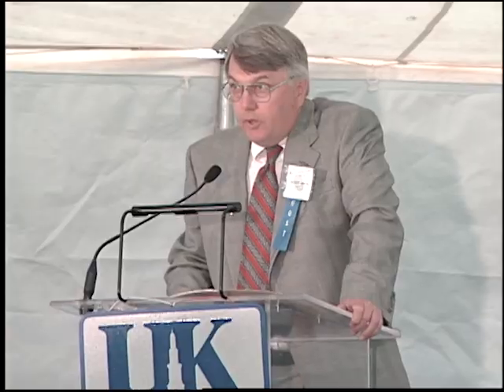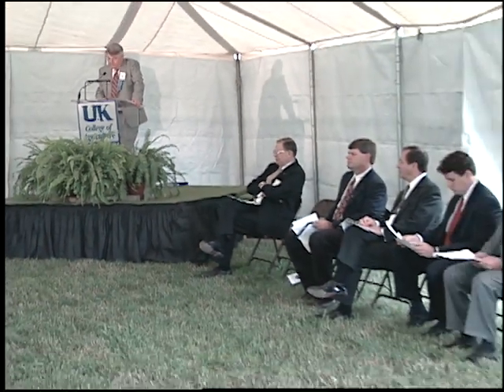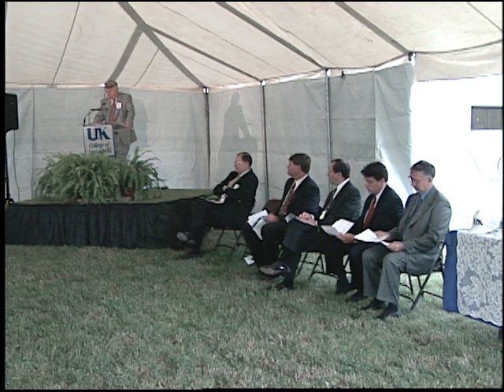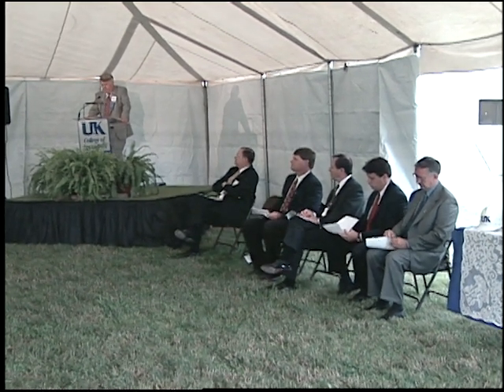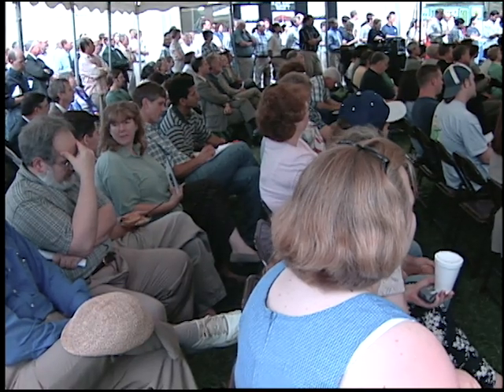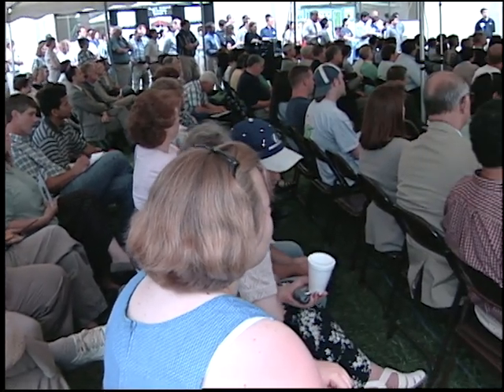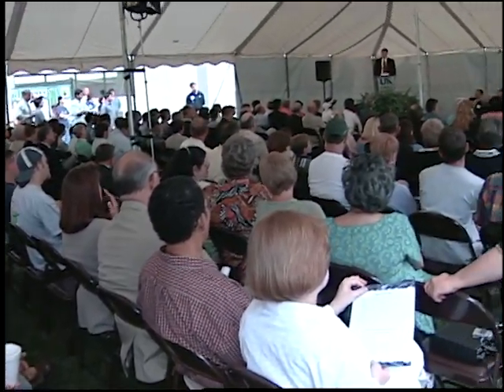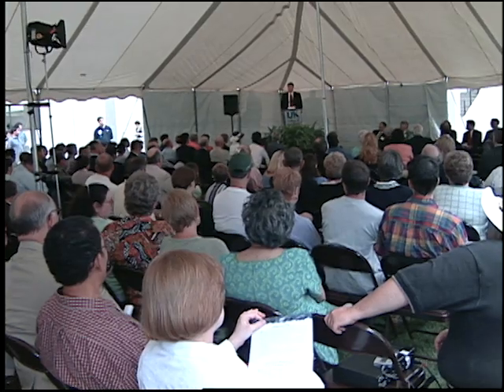2000 Plant Science ground breaking segments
2000 plant science ground breaking ceremony segments include talks from Dean Oran Little, Scott Smith and President Charles Wethington.
Ag Com photogs Bob Demattina and Bill Mesner.